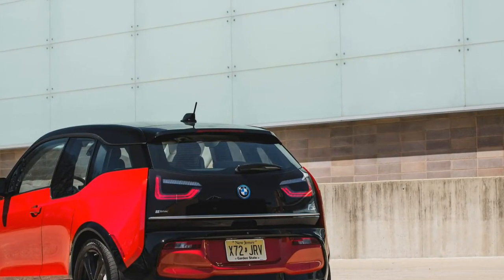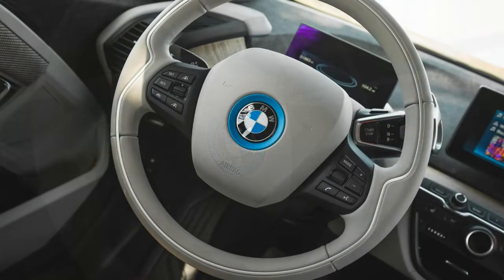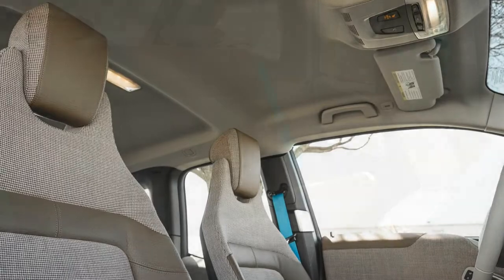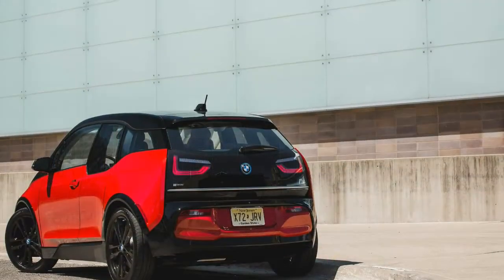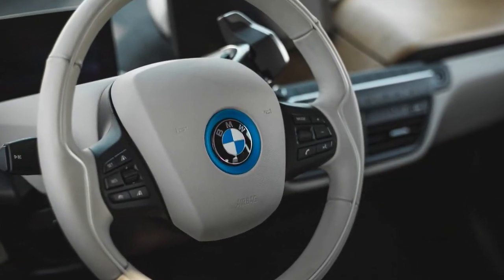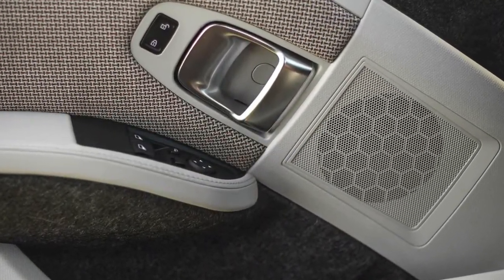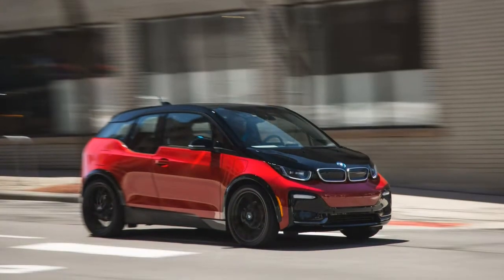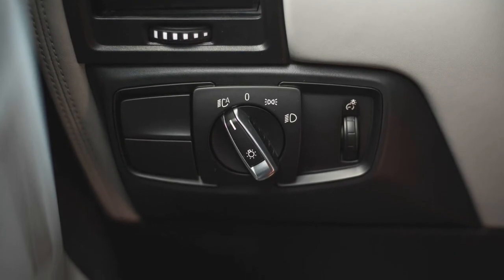BMW i3s 2018 Car review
The BMW i3 is a B-class, high-roof hatchback manufactured and marketed by BMW with an electric powertrain using rear wheel drive via a single-speed transmission.

 Its underfloor Li-ion battery pack is offered in two capacities as well as with an optional range-extending gasoline engine. The i3 was BMW's first mass-produced zero emissions vehicle and was launched as part of BMW's electric vehicle sub-brand, BMW i.